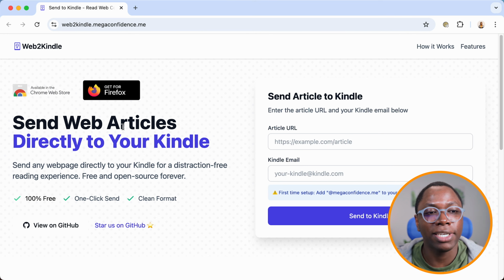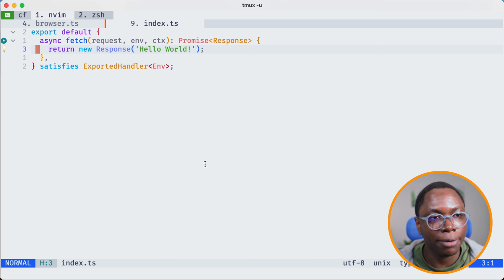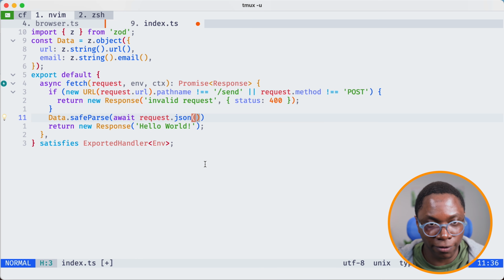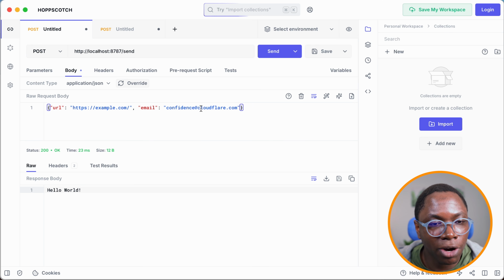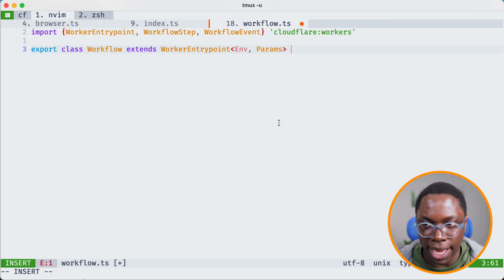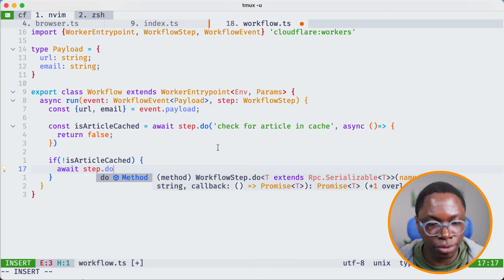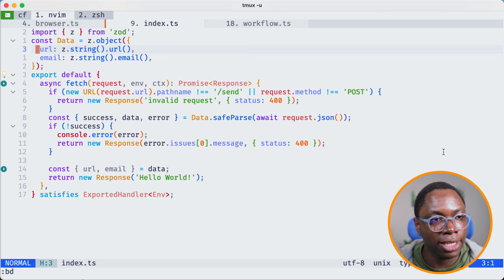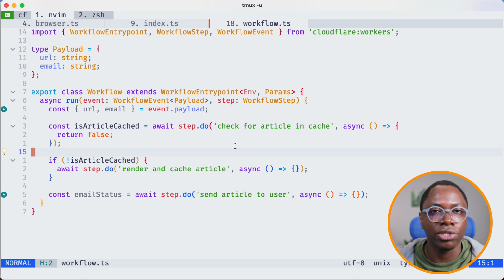Zero to SaaS: Build fullstack apps on Workers - Pt. 3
In this five-part tutorial series, you’ll ship Web2Kindle—a browser extension and serverless backend that sends web articles to your Kindle in seconds—using Cloudflare Workers, KV, R2, Durable Objects, and Pages. We’ll walk through each piece of the stack with hands-on code examples in TypeScript and Workers. Check out the GitHub repo to follow along as we turn this open-source project into a working full-stack SaaS.

Chapters:
00:00 Intro
00:40 Local project setup
02:49 Request parsing
09:57 Using workflows
18:12 Triggering workflows
21:22 What's next